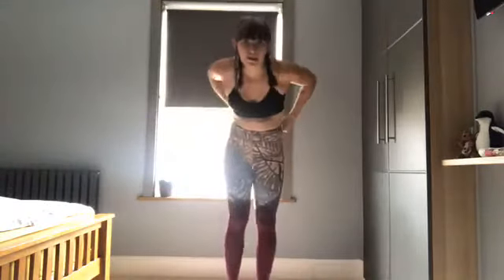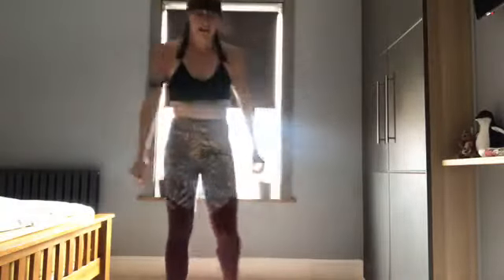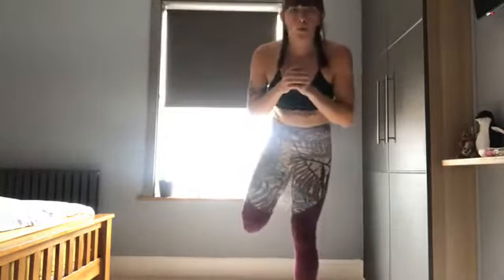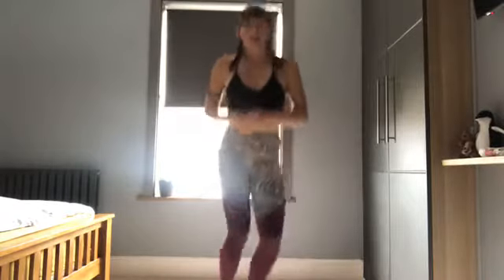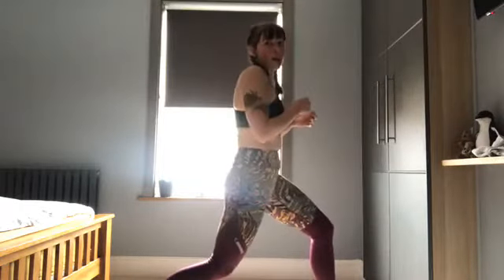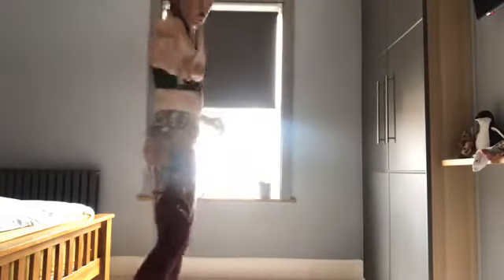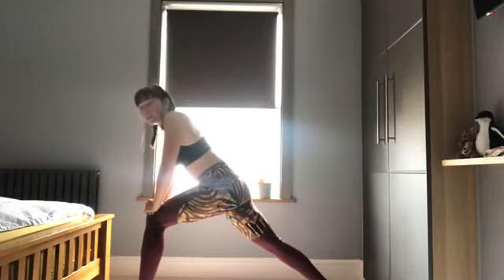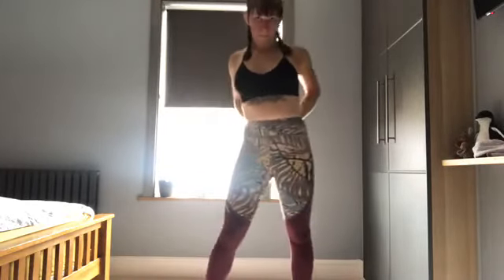Online Fitness Class #101 Challenge rounds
A 30 minute class focusing on 8 different kinds of Lunge. Round 1 = 30 seconds work with 30 seconds active recovery. Round 2 = 40 seconds work with 20 seconds active recovery.